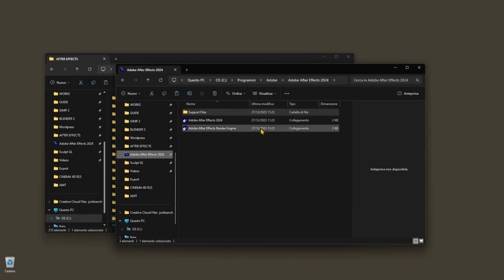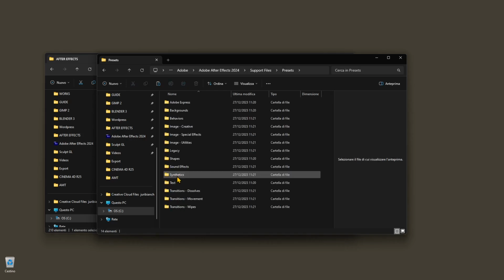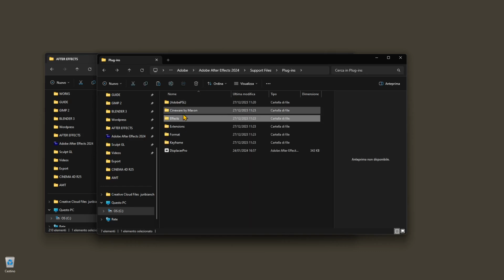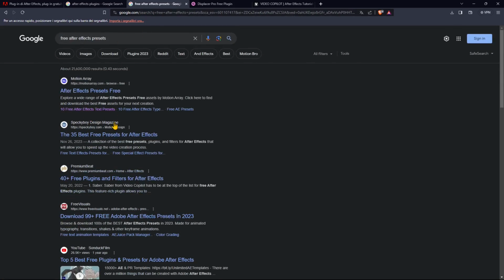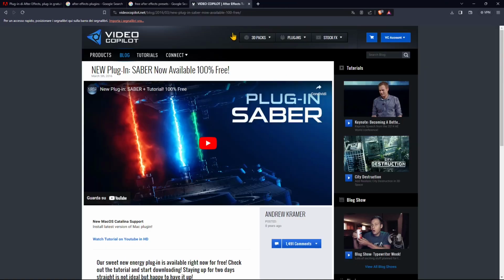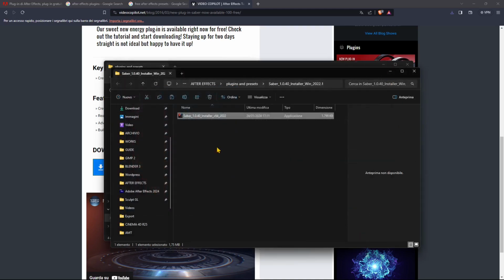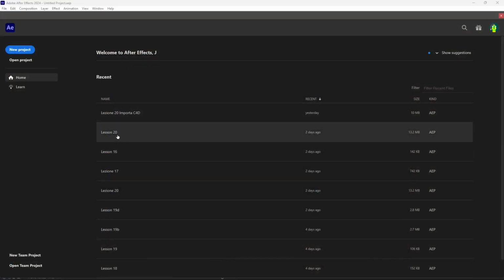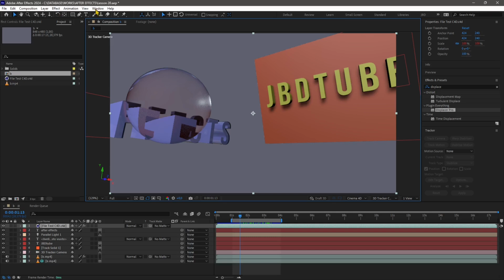Videoguide - How to Install Plugins, Presets, Extensions in After Effects, Free, Quick and Easy